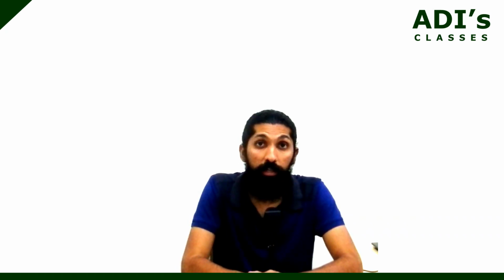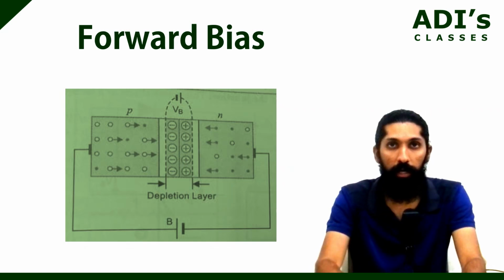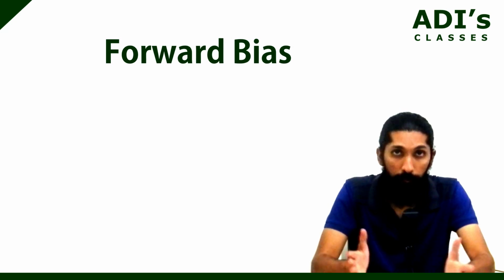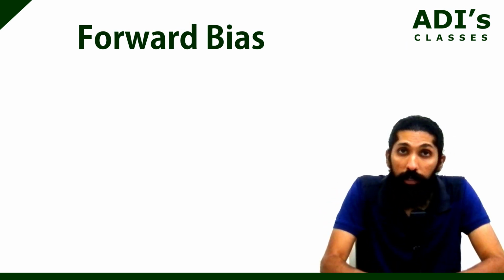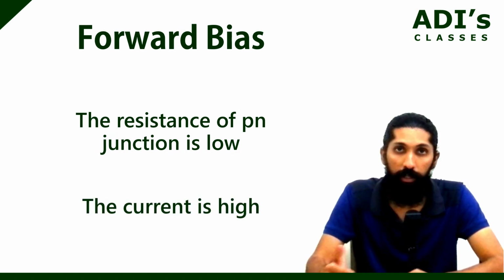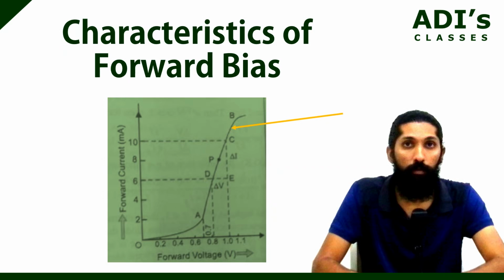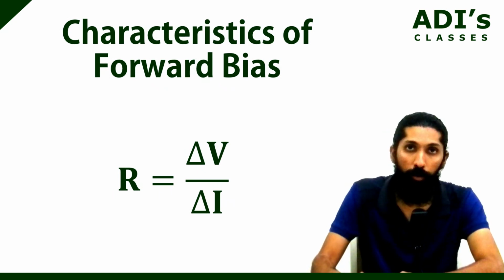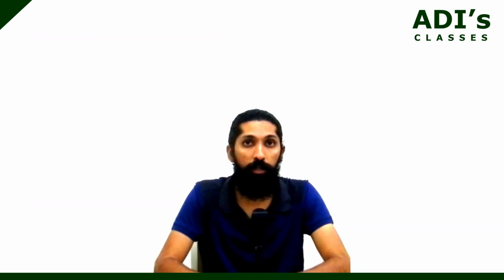Forward Bias | Semiconductor Electronics: Materials, Devices & Simple Circuits - ADIs Classes